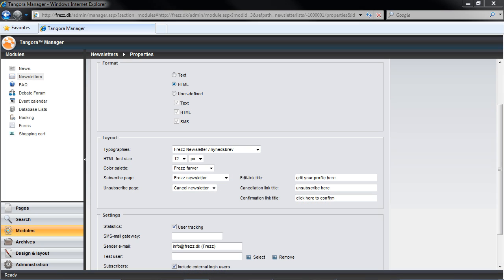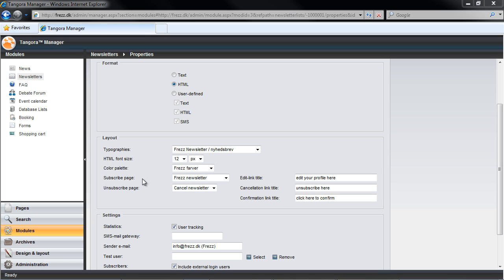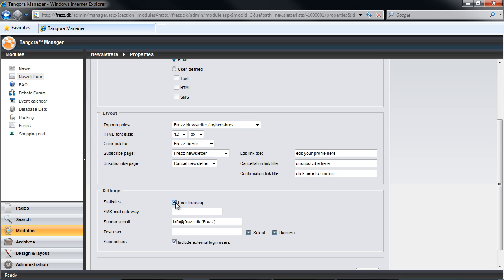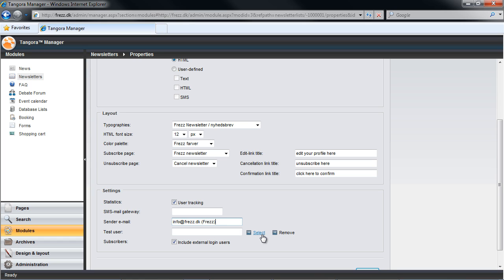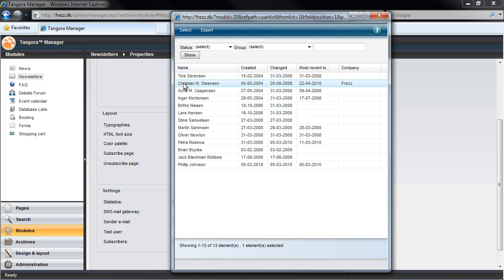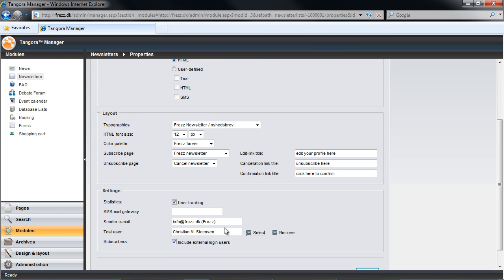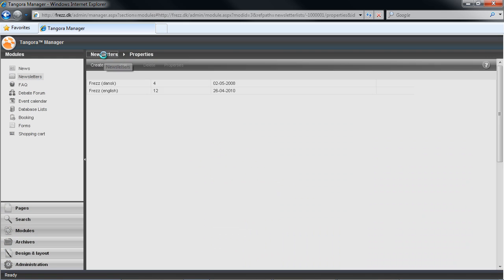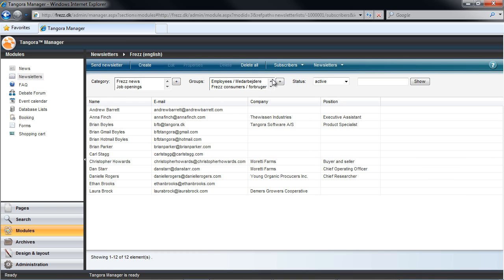Tangora: Building Newsletters 2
Fundamental settings, part 2